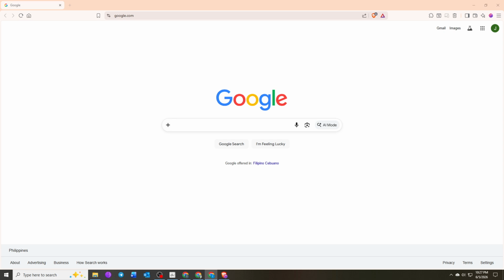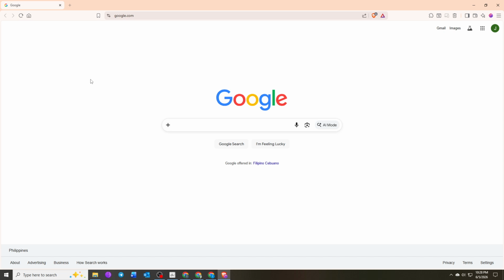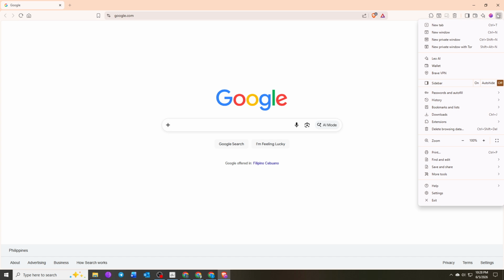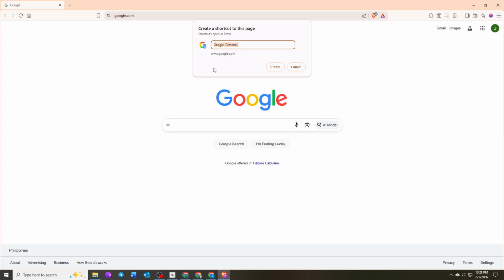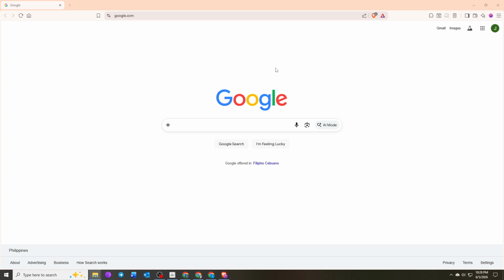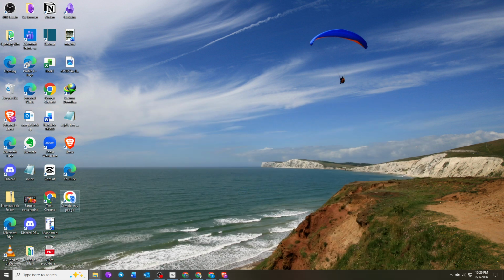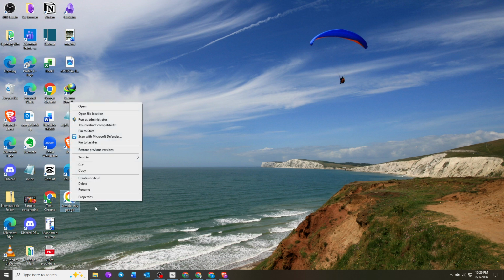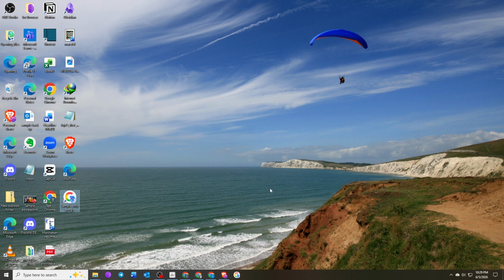How To Pin A Website To The Windows 11 Taskbar Using The Brave Browser [2026 Guide]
In this video, we dive into the exciting world of the Brave Browser and how you can easily pin your favorite websites to the Windows 11 taskbar. Whether you're looking to streamline your workflow or just want quick access to your go-to sites, this guide covers all the essential steps you need to follow to make your browsing experience more efficient.

By the end of this tutorial, you'll have a pinned website on your taskbar, ready for instant access.